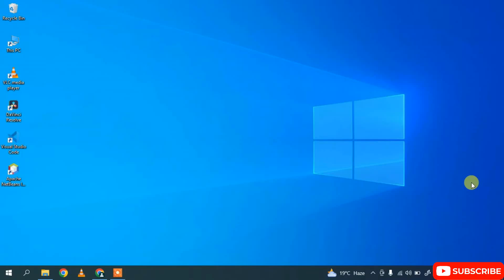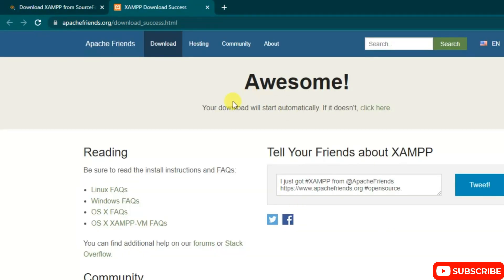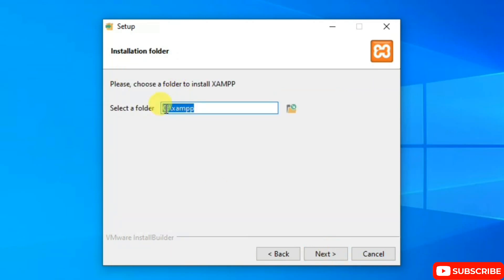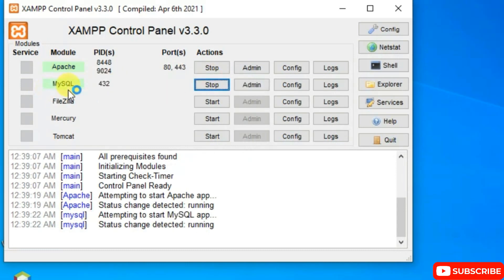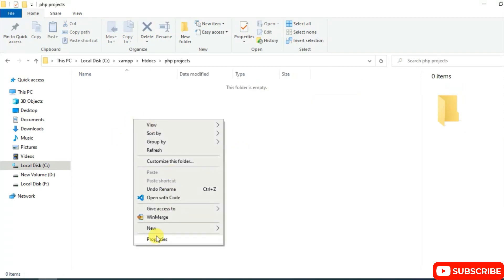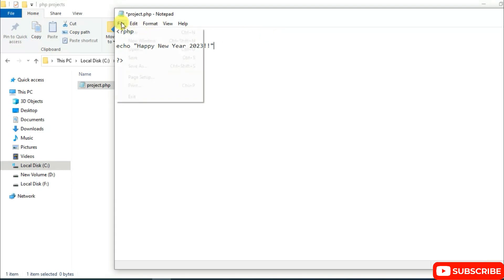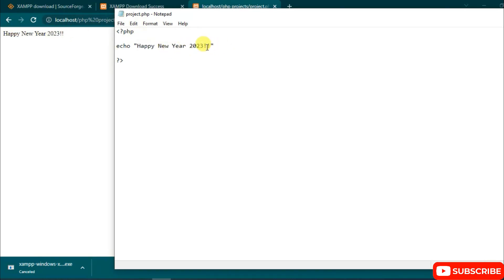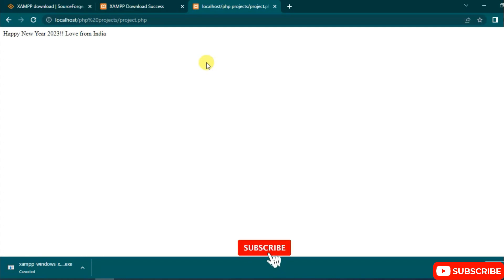How to install Xampp Server 8.2 on Windows 10/11 2023 update | PHP 8.2 | Run PHP program in xampp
Hello All, today in our tutorial I'm going to show you, How to install Xampp Server on Windows 10/11
We are going to install Xamp 8.2.0, and then also going to show you How to Run a simple helloworld PHP program!

Instructions to install Xamp:
This page will lead to the Xampp download on Windows 10/11. So just click on download and it will start downloading automatically.

Step 2. After downloading just double-click on the installation file for installing Xampp Server on your Windows 10/11 OS. 64 bit. In my video, I have guided you step by step on how to install the Xampp server. Just follow that if you are facing any issues.

You have successfully installed the Xampp server on your Windows 10/11 OS. Cheers!!